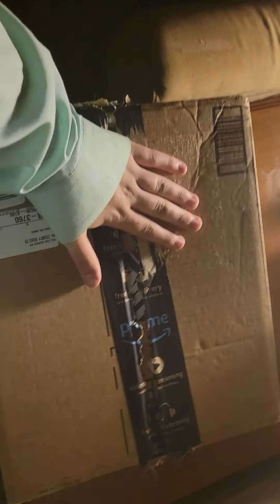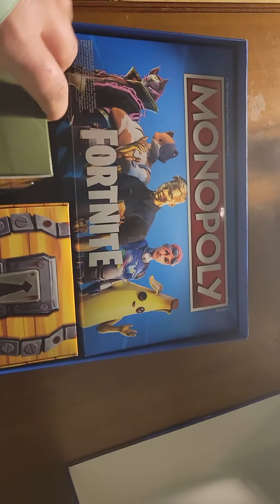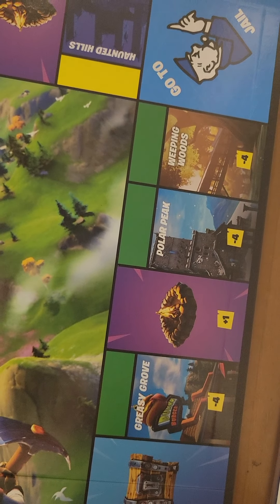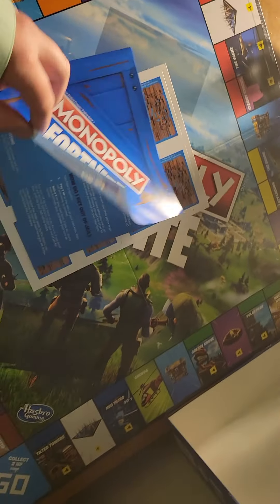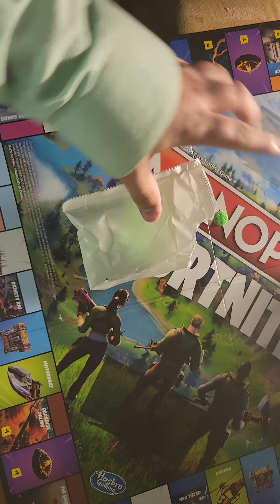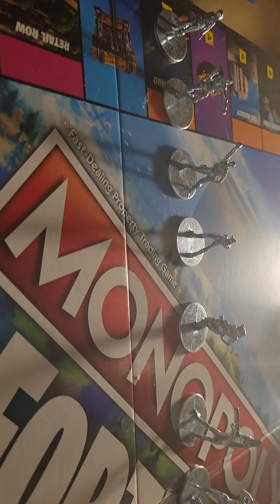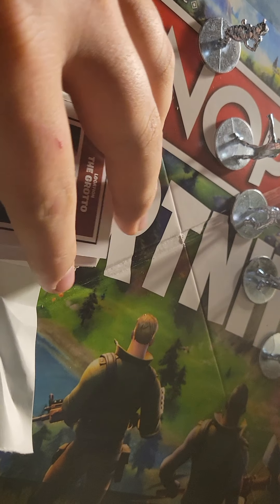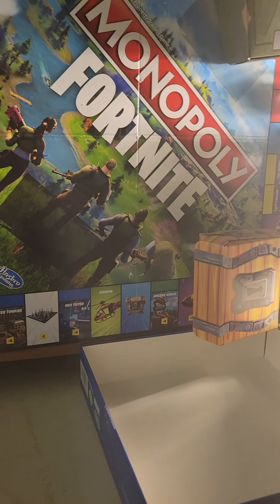Fortnite Monopoly Unboxing